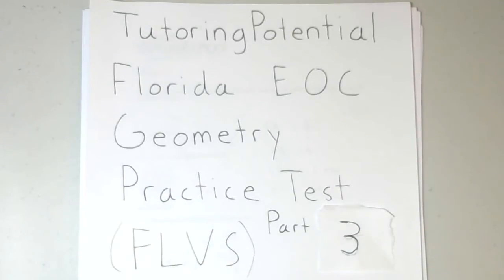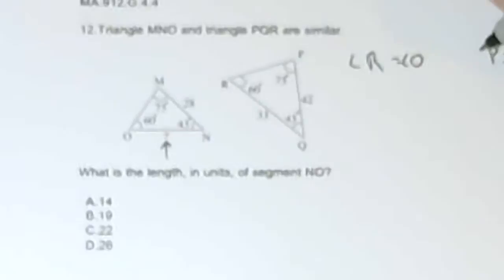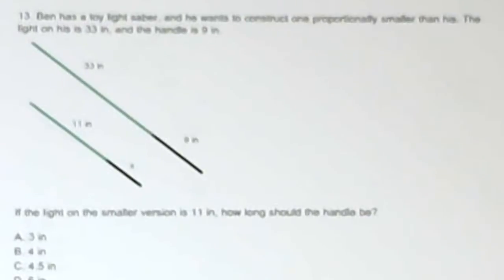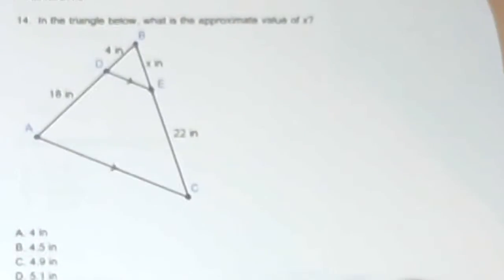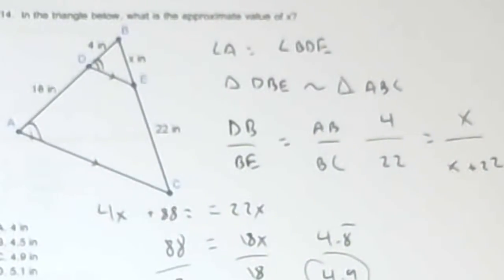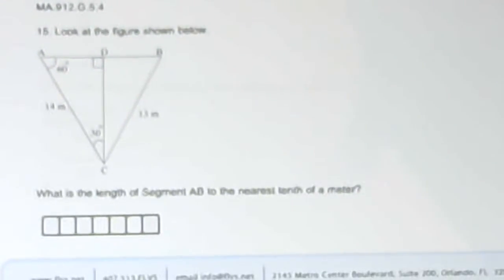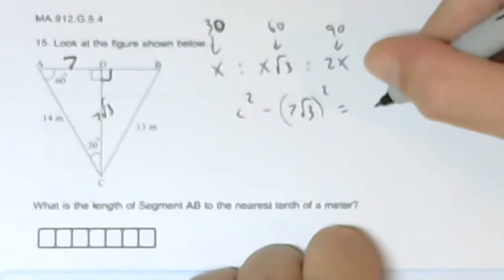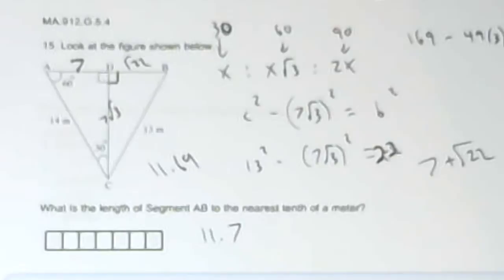Florida EOC Geometry Practice Pt. 3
Part 3 of the Florida EOC Geometry practice exam available for download from FLVS;
you can print out the test and follow along.  Please comment and ask questions! If you don't want to hear me ramble about benchmarks you can stop the vid at about the 11:45 mark because part 4 will start with #16.